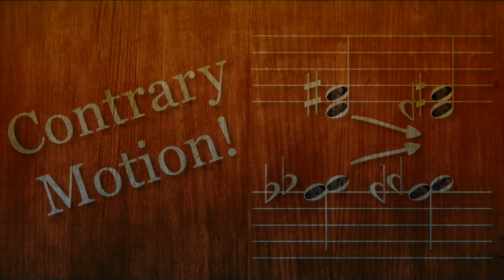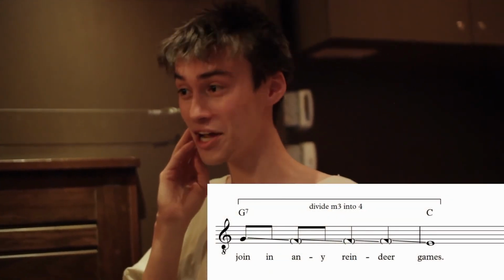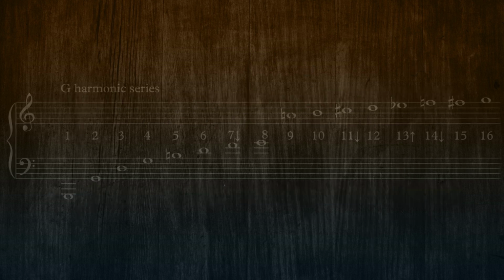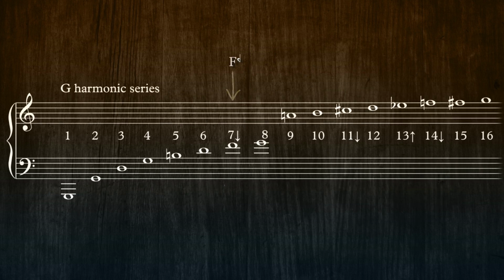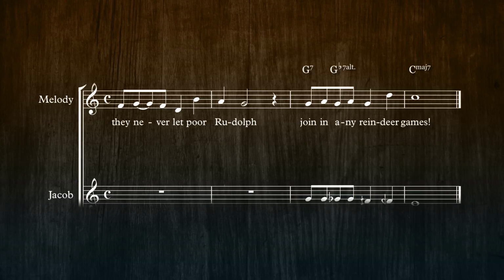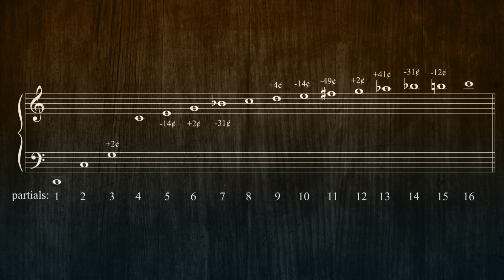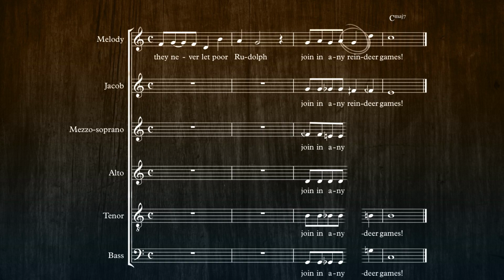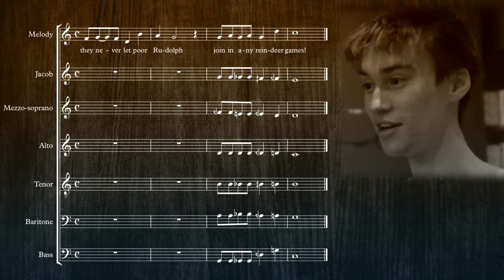How to use microtones to harmonise? | Ep. 3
How can Jacob Collier divide a minor 3rd into 4 pieces? And how could you possibly harmonise a sub-chromatic line?!

In our third episode of 'Hear Between The Lines' - our series about microtonal harmony and voice-leading - we focus on dividing intervals into ever smaller steps, and how to harmonise the results.

00:00​ Intro
00:35  Rhythmic subdivisions
00:57 Subdividing Intervals / Pitchspaces
01:12 Maj 3rd: Diatonic & Chromatic Divisions
01:36 24-TET: Dividing Prime Number Intervals
02:06 Dividing a min 3rd in 24-TET
02:35 That JC Video: b3 in 4 pieces
02:51 Can we harmonise it? Sure!
03:08 31-TET overview
03:47 Applying 31-TET to the JC Example
03:57 Harmonising a quartered min 3rd
04:21 Breakdown of our harmonisation
06:17 Let's hear this monster!
06:36 Free-Flowing Harmonisation
07:00 Let's try it together!
07:09 LEVEL 1: Sing a minor 3rd!
07:24 LEVEL 2: Divide it chromatically!
07:40 LEVEL 3: Halve it (neutral 2nd)!
08:02 LEVEL 4: Divide it into 4 pieces! Jacob-style :)))
08:27 HARMONIZED WORM and closing thoughts
08:41 Wanna practice it? Head over to our Patreon!
09:00 Thanking our Patrons and Outro